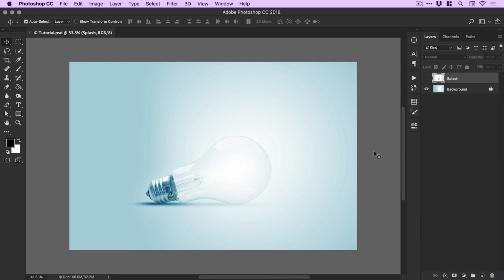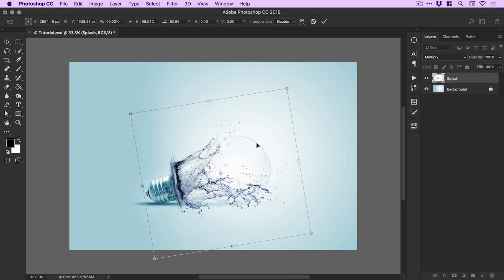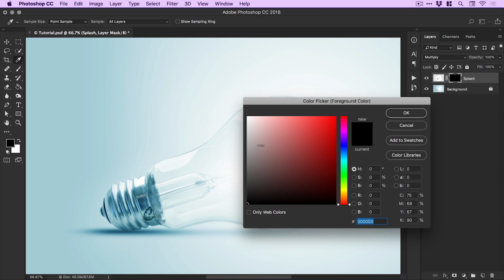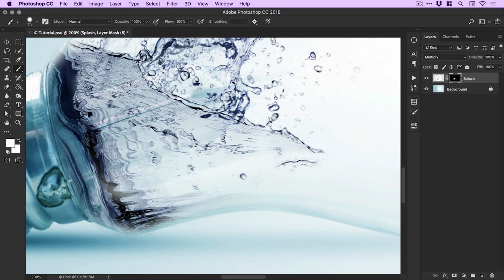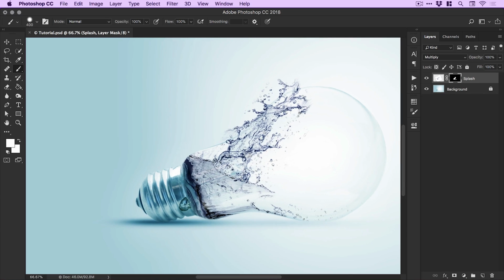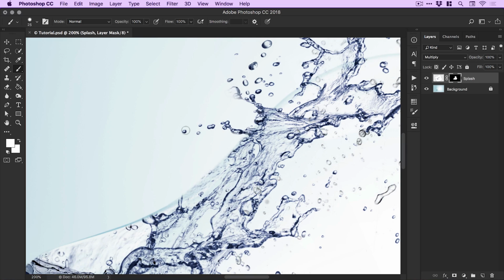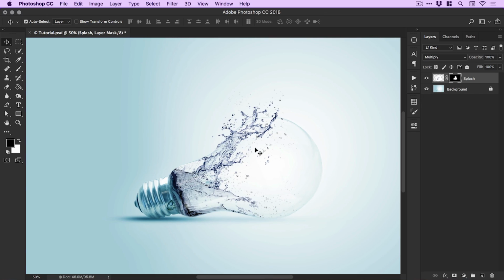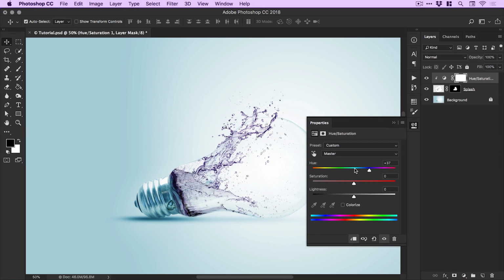Lightbulb Splash Composite in Photoshop Tutorial